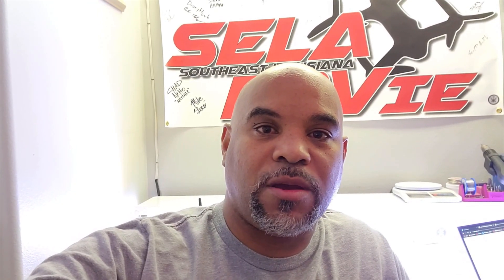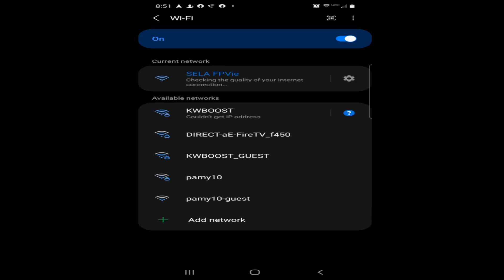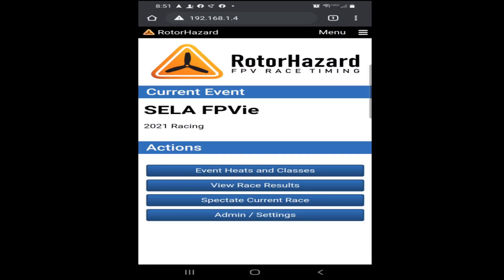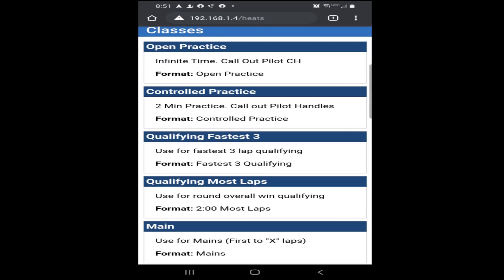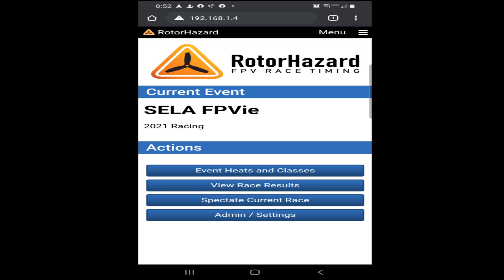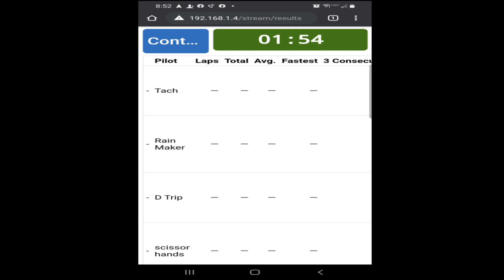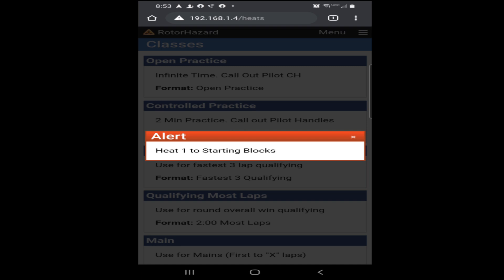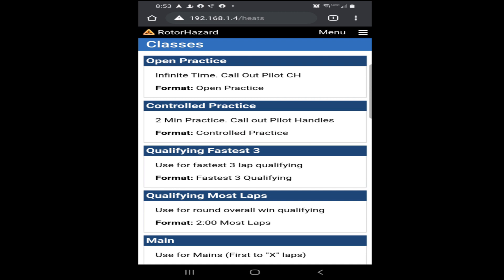RotorHazard Race Timer Remote Access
Quick how to, on connecting to the rotorhazard timer. This will allow pilots and spectators to view all race results from their mobile devices.